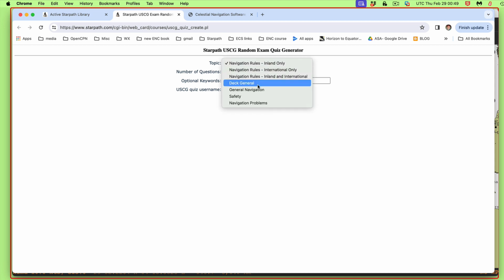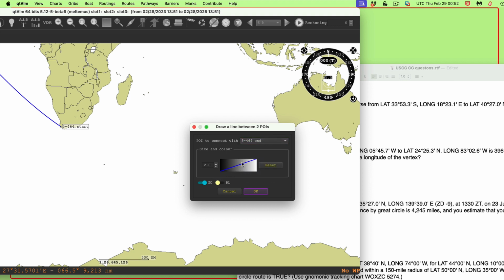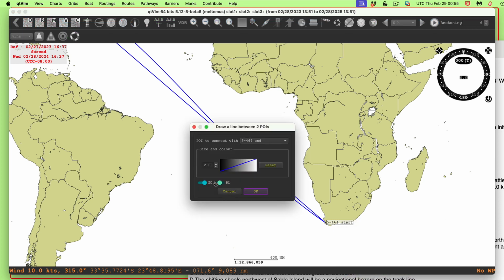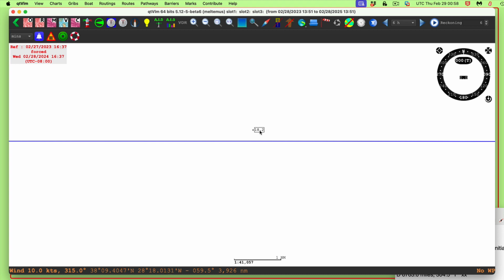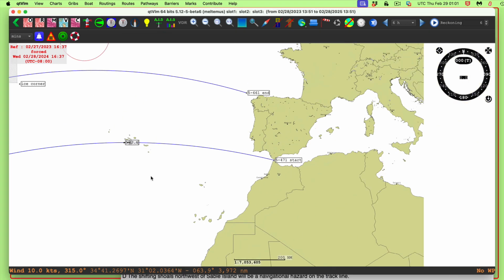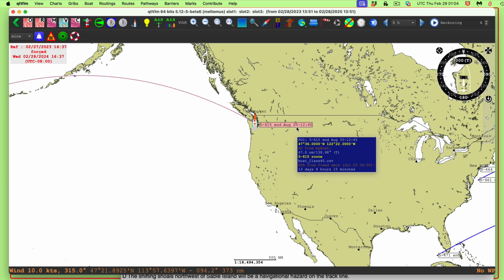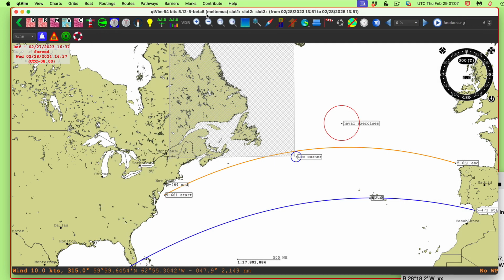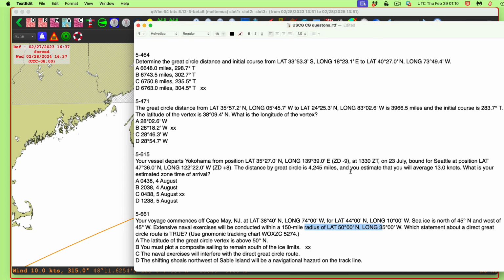Solving USCG Great Circle Nav Problems with qtVlm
We show one place to get the practice problems and then how to solve the four typical problem types using qtVlm. The solutions are fast and accurate. To access the exam database you must be signed into the Starpath website with a webcard or be a registered student. which explains why some programs get different answers for the great circle distance.